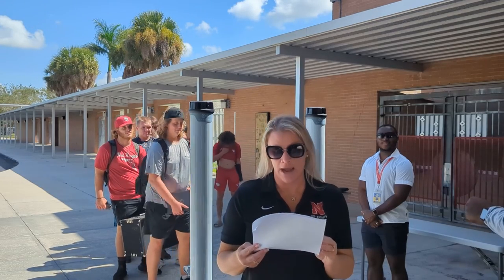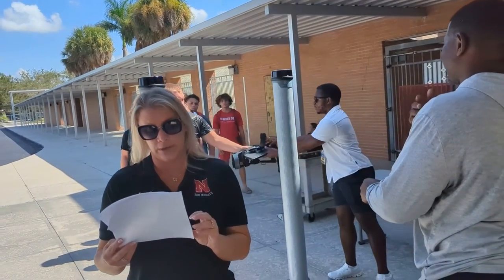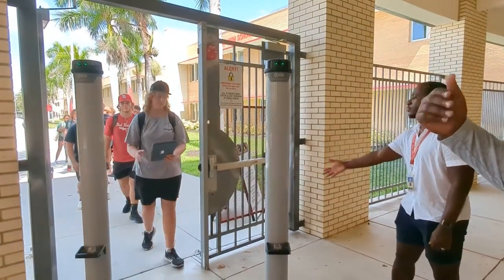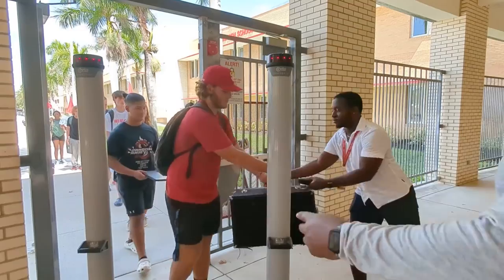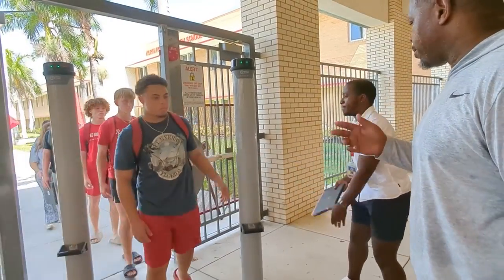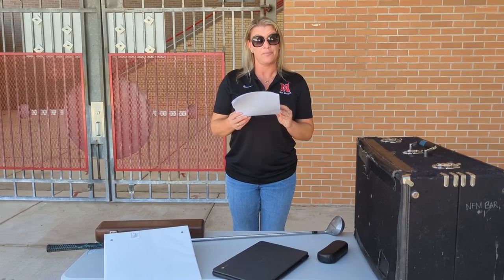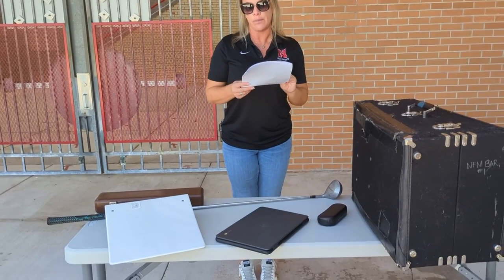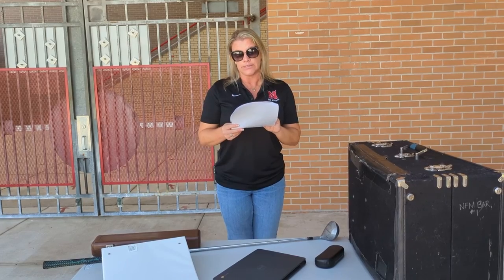NFMHS OPENGATE Weapons Detection System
Learn more about the OPENGATE Weapons Detection System at North Fort Myers High School.